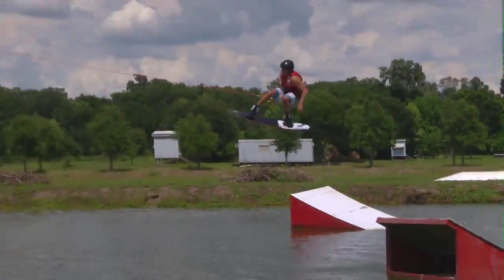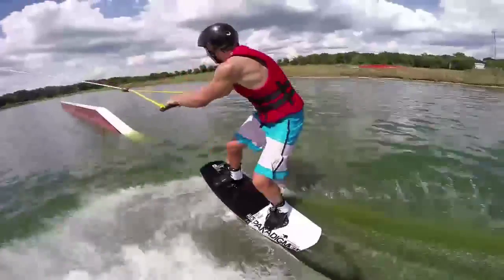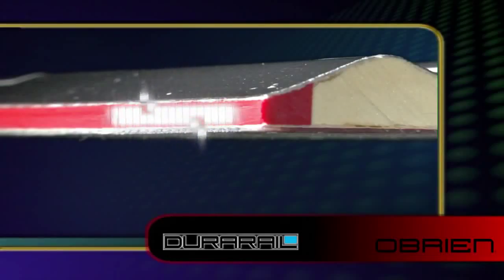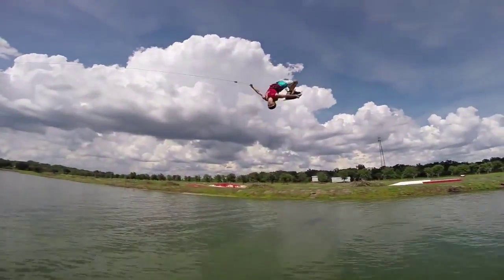OBRIEN WAKEBOARD PARADIGM 2015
Если доска слишком мягкая, она не работает при катании за катером, если слишком жесткая то не так хороша на канатке и фигурах. Paradigm доказывает что одна доска может быть хороша во всем! Идеальная жесткость была достигнута путем комбинирования знаменитой технологии O’Brien, сердечника Fusion, c системой усиления продольными ребрами Paradigm и клиновидной геометрией. Как результат, доска жесткая между креплениями, но с гибким носом и хвостом. Эта комбинация дает Вам невероятную мощь при катании за катером и возможность скользить по любой фигуре что встретиться на вашем пути. Paradigm уникальное доказательство того что одна доска может делать все. Если у Вас есть место только для одной доски, это идеальный вариант.

Отлично подходит для катания за катером и на лебедке.

Рекомендуемые крепления OBRIEN WAKEBOARD BINDINGS GTX 2015

Paradigm 139 Impact Base
Длина: 139 см/54.7”
Ширина: 43,7см/17.13
Изгиб: 2.75 прогрессивный рокер
Стойка: 55,8см-61,0см-66,0см(22”-24”-26”)
Кант: прямой
Киль: 0.8 Blunt
Вес рейдера: 63,5 кг - 100 кг